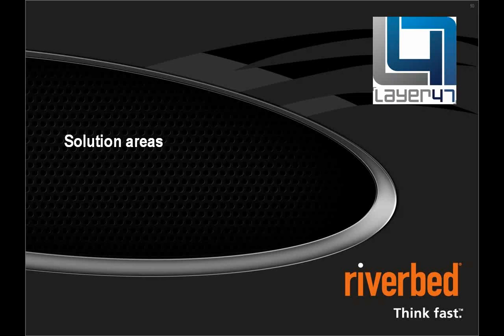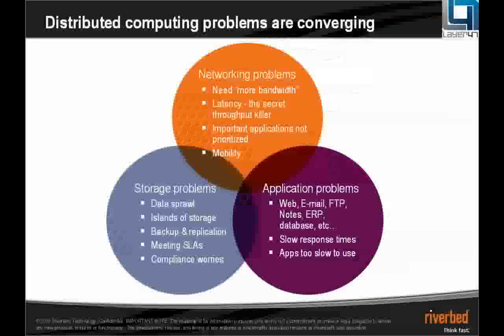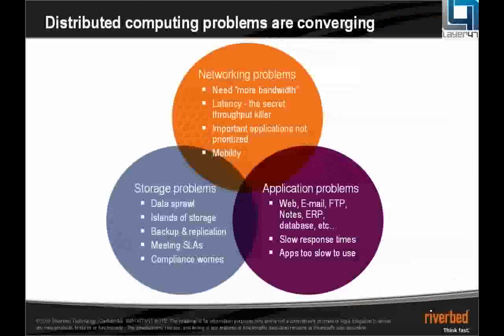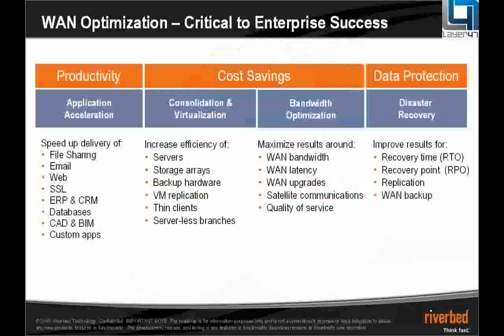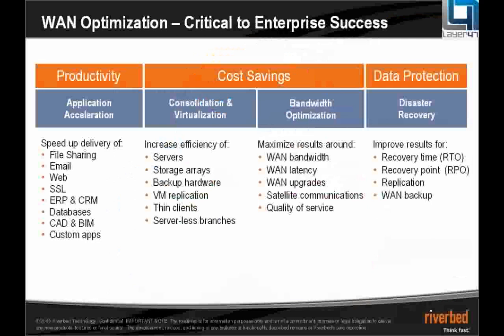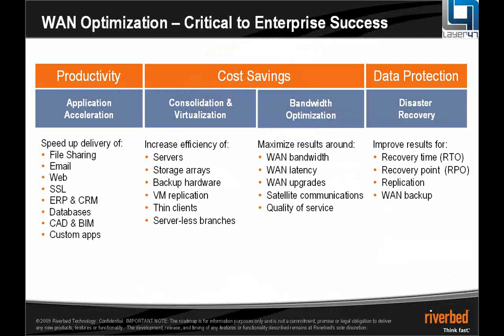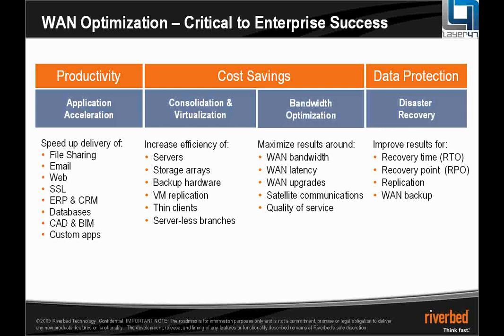Riverbed WAN Optimization Solutions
Riverbed Engineer Gavin Smith talks about the WAN Optimization solutions Riverbed offers.